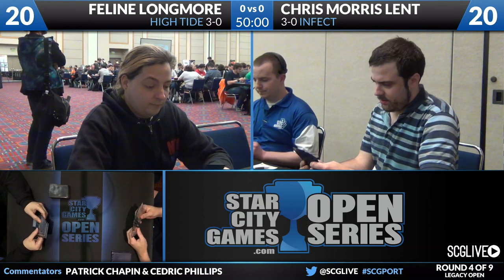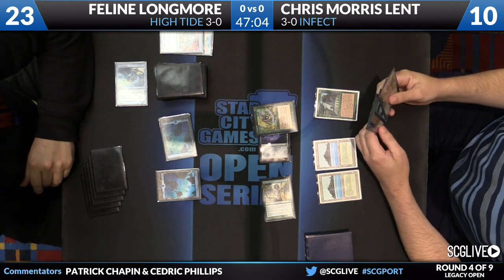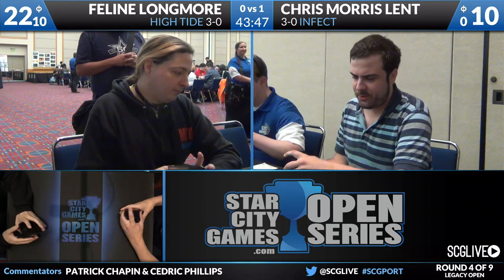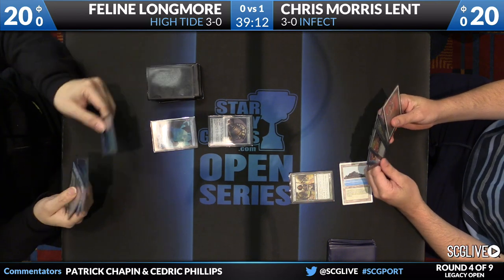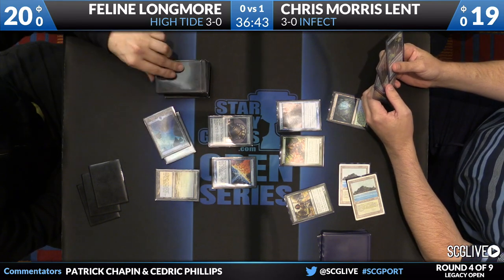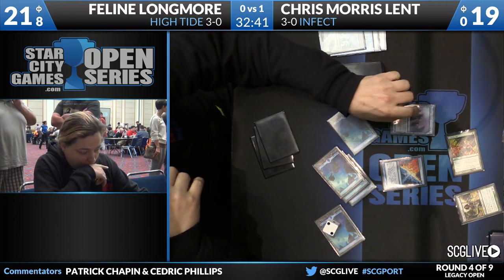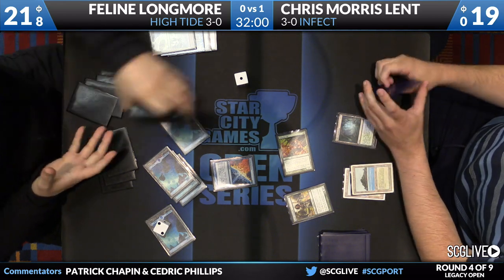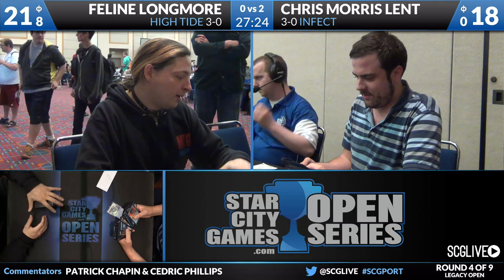SCGPORT - Legacy - Round 4 - Feline Longmore vs Christopher Morris Lent [Magic: the Gathering]